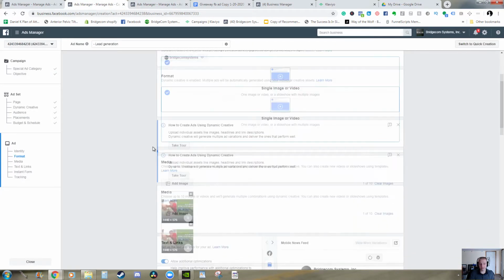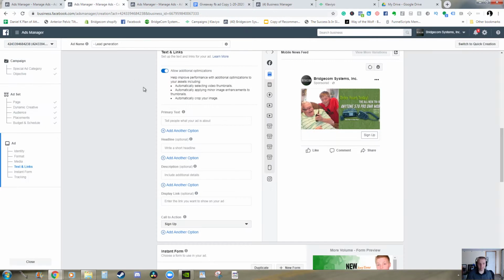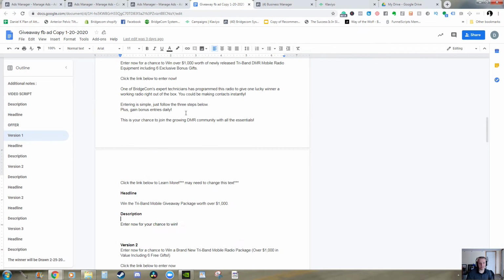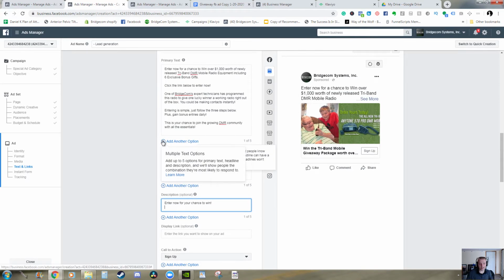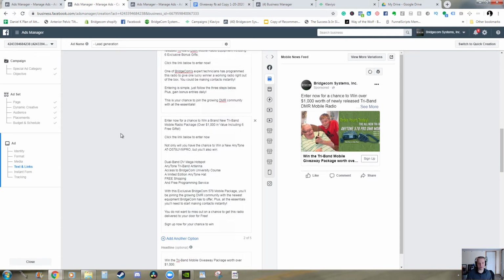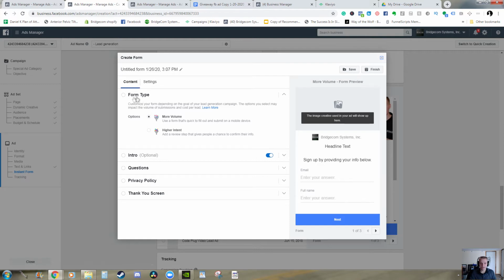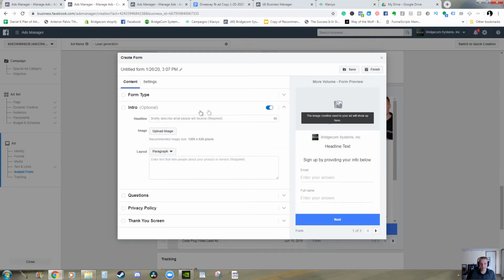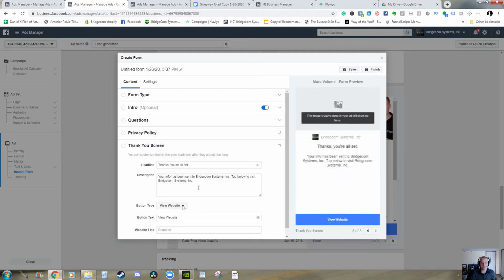(Part 3) How To Generate 3915 Leads in 30 Days With Facebook Ads for Free in 2020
How To Generate 3915 Leads in 30 Days With Facebook Ads for Free in 2020 part 2

In this video, I will be showing you how to generate leads using Facebook ads. This facebook tutorial can be used for all sorts of businesses including, real estate, Shopify, Amazon, dropshipping, eCommerce, and much more.

I will show you how to set up your Facebook lead ad to convert cold leads into paying customers.
I will also show you how to setup up your backend email funnel in klaviyo to make sure you are warming your new leads up to you.

Daniel Kochanowicz    Dan Kohan Danny Kohanny